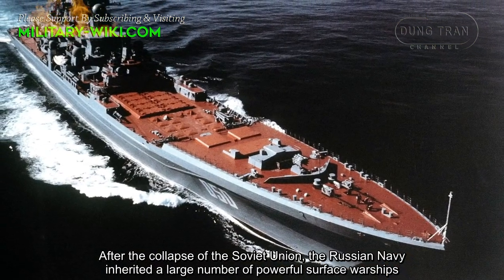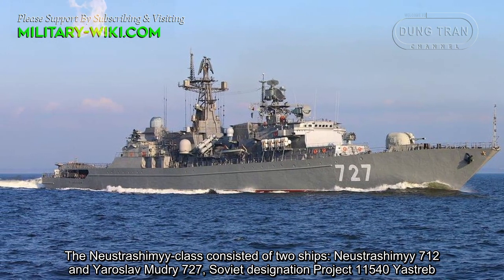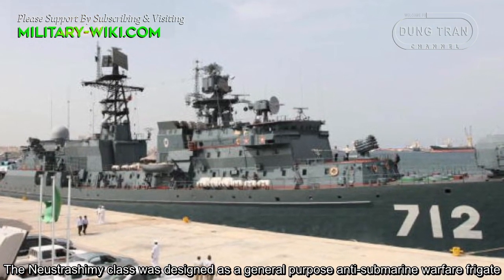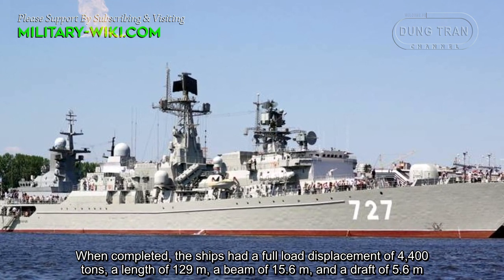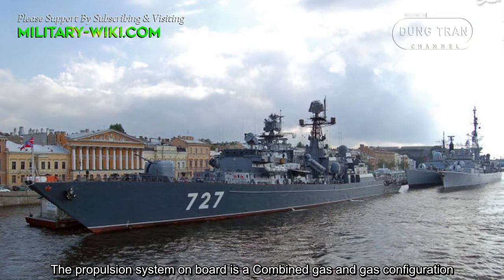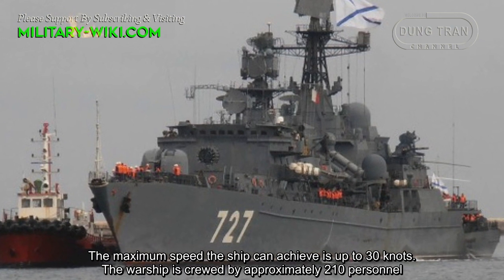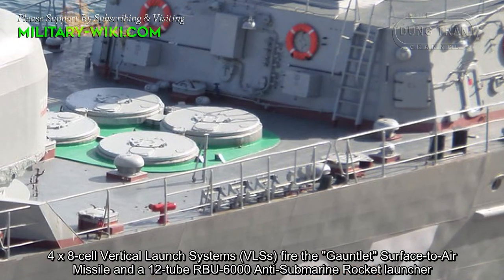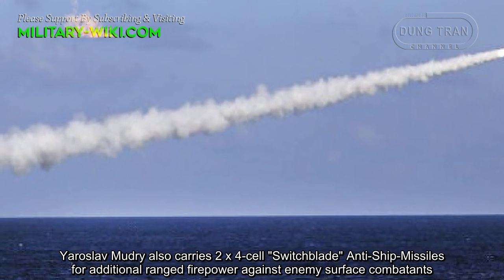Neustrashimyy-class frigate - Part of the modern Russian Navy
The Neustrashimyy-class consisted of two ships: Neustrashimyy 712 and Yaroslav Mudry 727, Soviet designation Project 11540 Yastreb.

Thank you very much.
Best regards
Dung Tran.